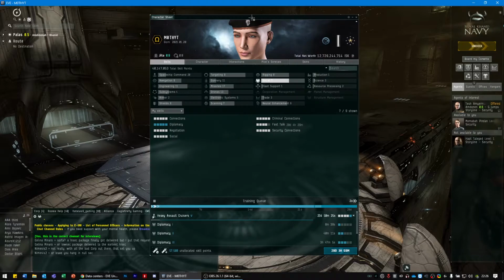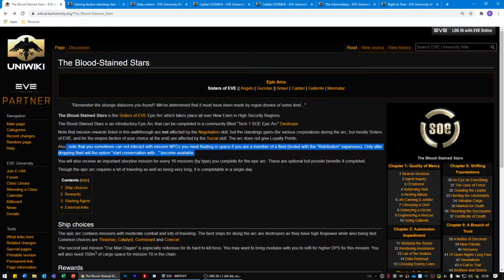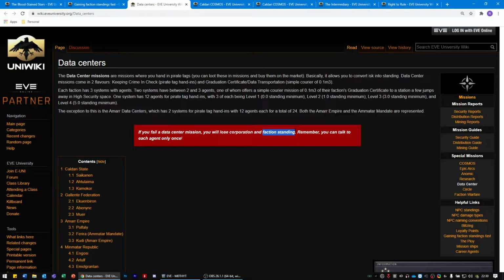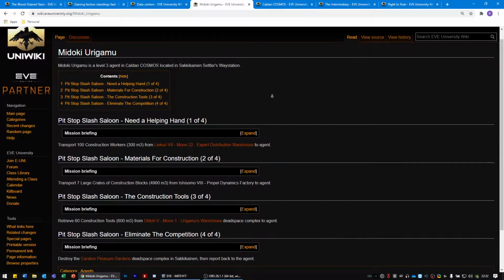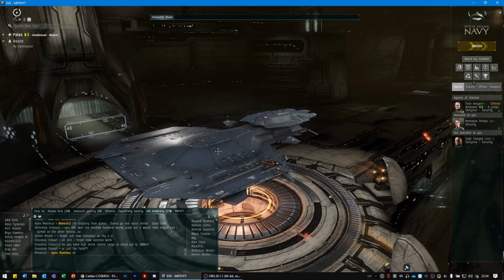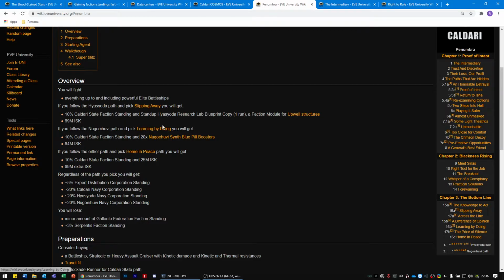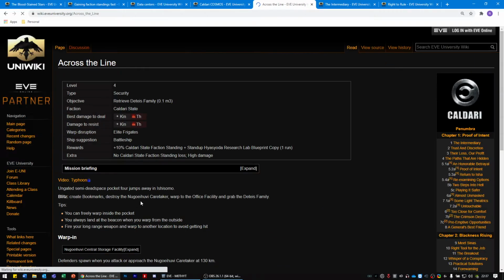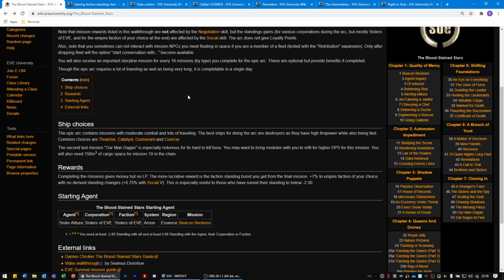EVE Online - New Beginnings - Chapter 1 - Standings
In this video, I discuss forming a character, the purpose and reason. Then my first 3 weeks working through Epic Arcs, Cosmos Mission and Data Centres. Chasing that important Faction Standings.

This video, is the first in a series in which we setup a high sec base (chapter 2) and then move into Low Sec with some pvp thrown in.